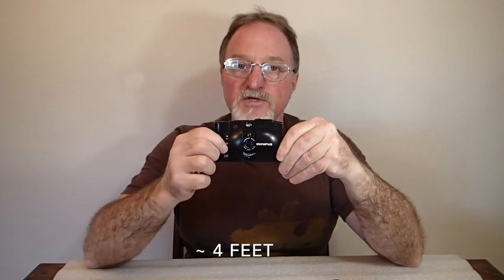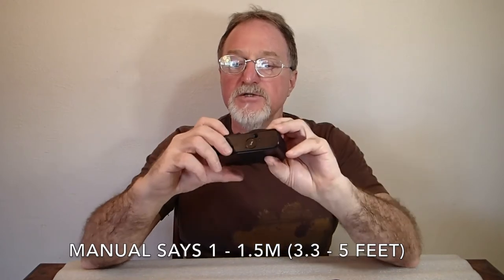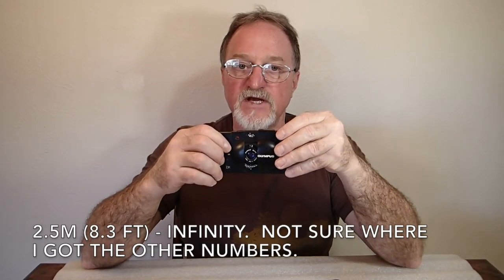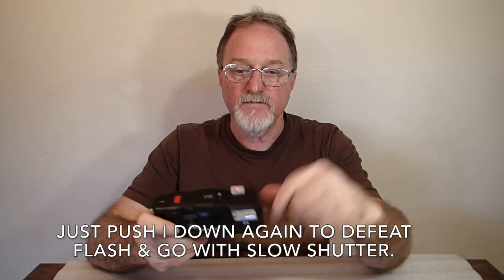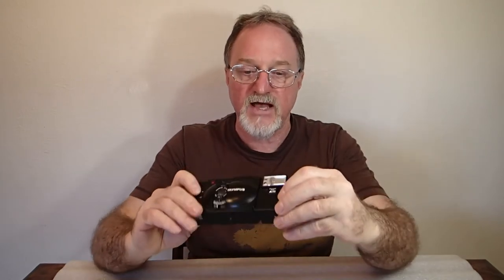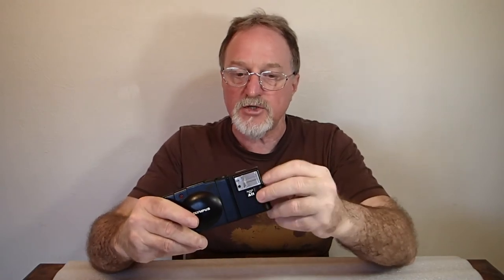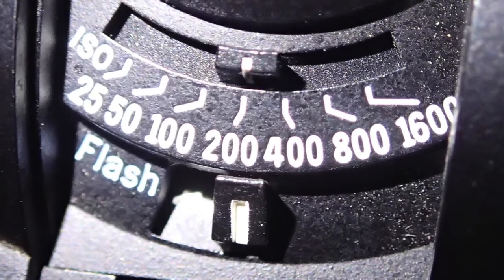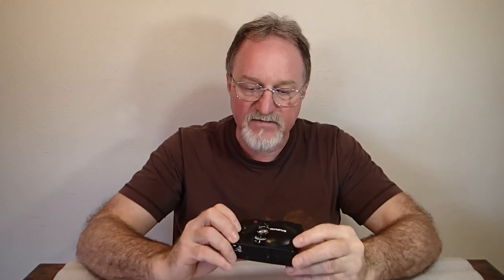52 Cameras: # 145 — Olympus XA 3